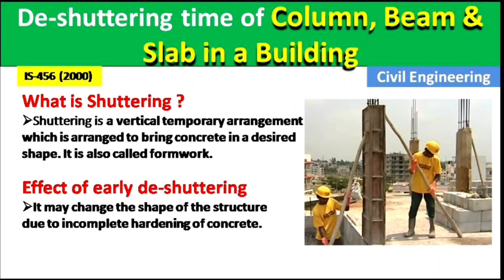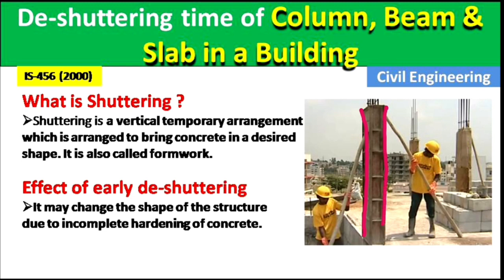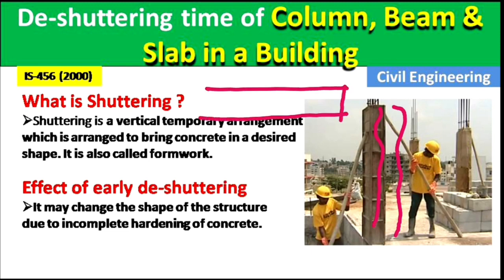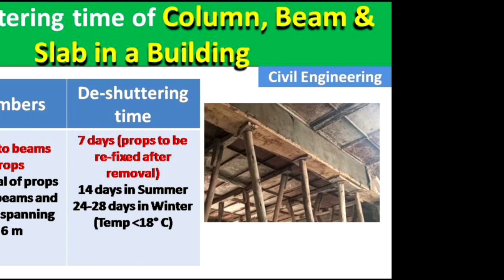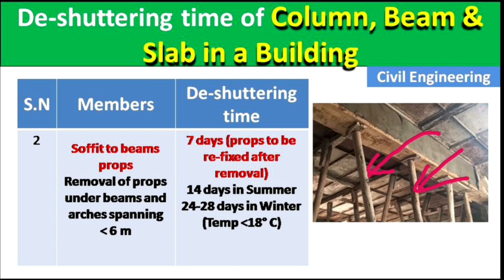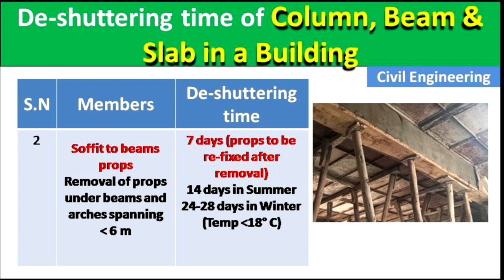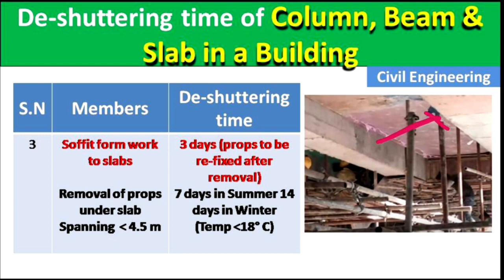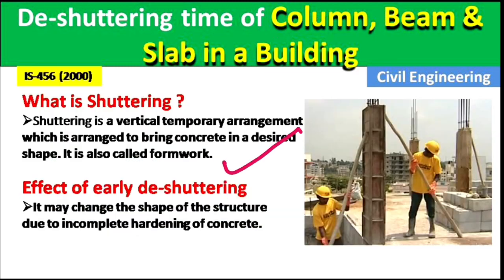De-Shuttering or Removal time of formwork in column, beam, and slab in building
Tripod I use for youtube,
Microphone I use for Sound